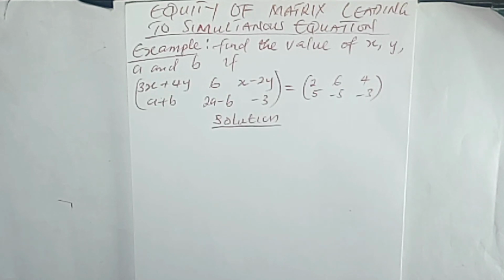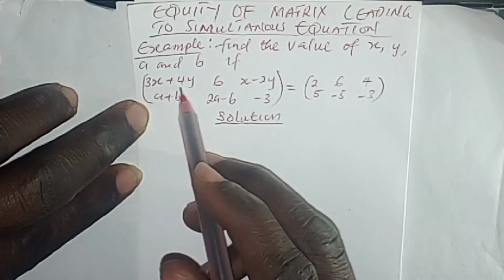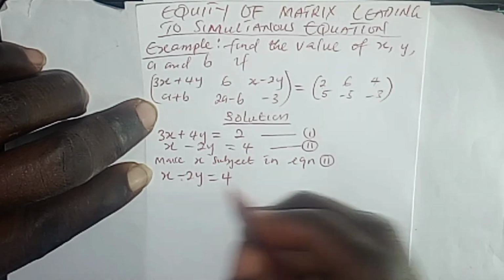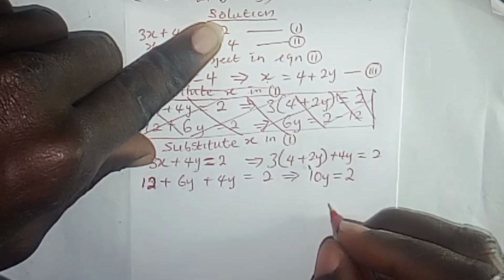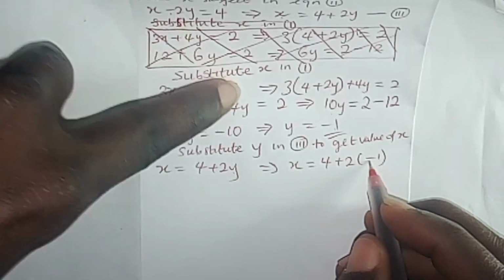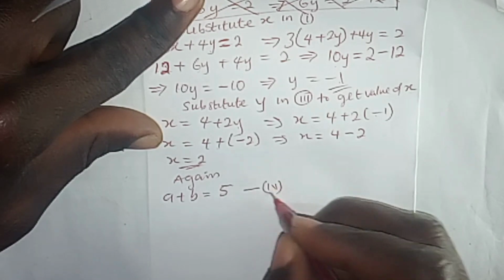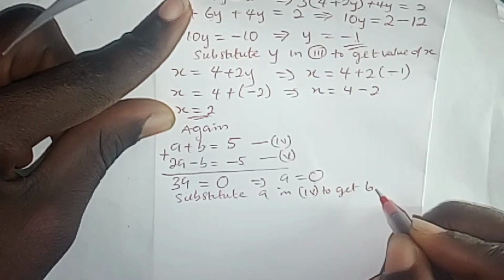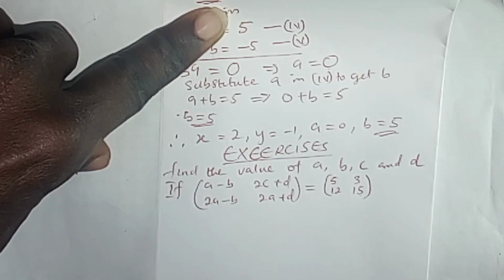EQUITY OF MATRICES LEADING TO SIMULTANEOUS EQUATION.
in this case, during the solution of this questions, we solve simultaneous equation along the way.